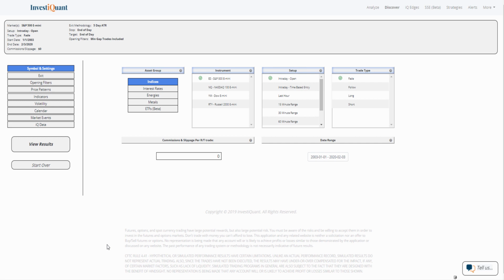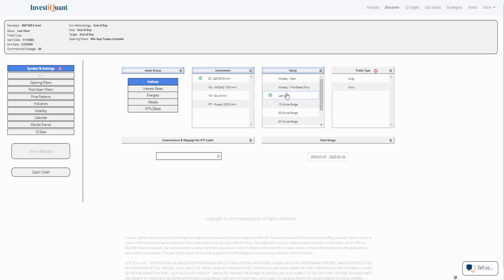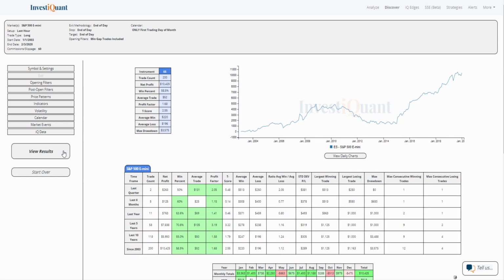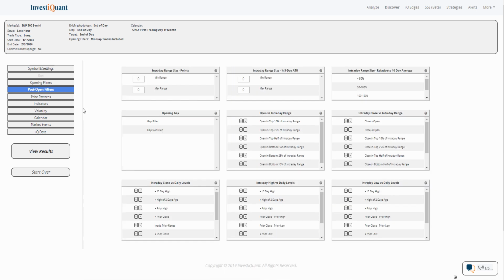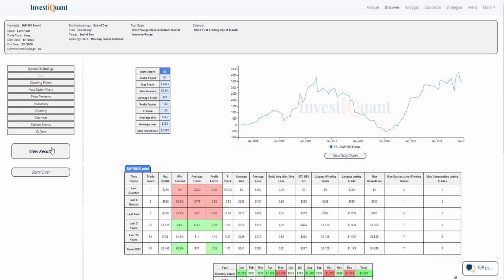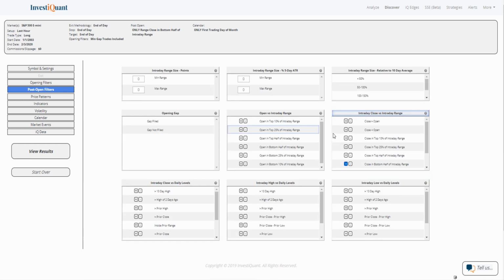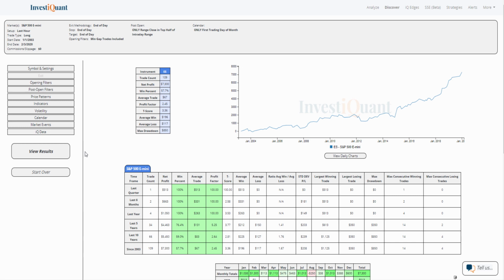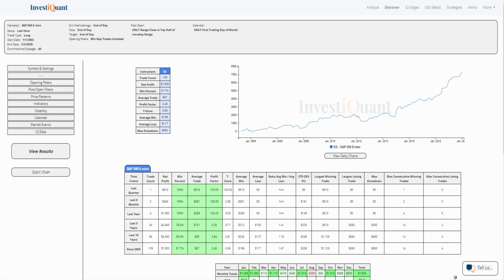Looking at a bias going into the last hour of trading today